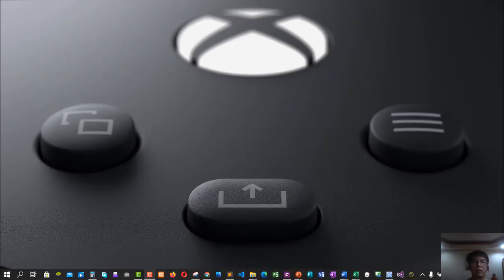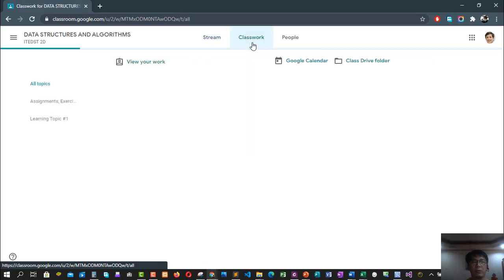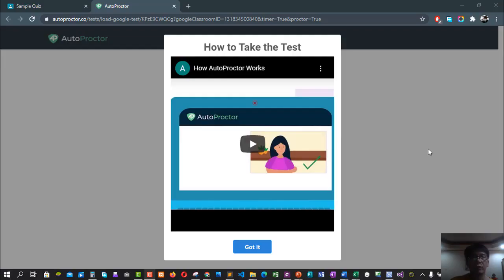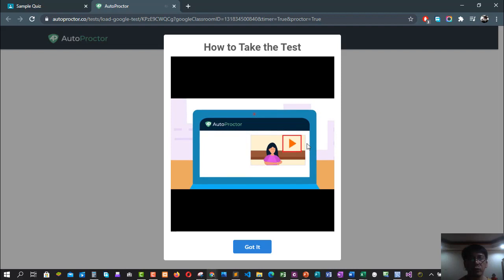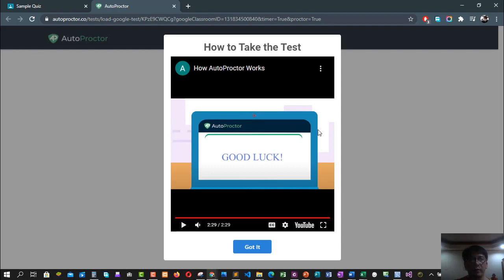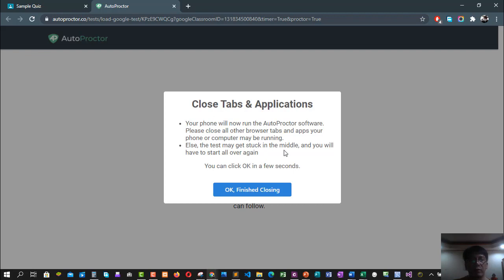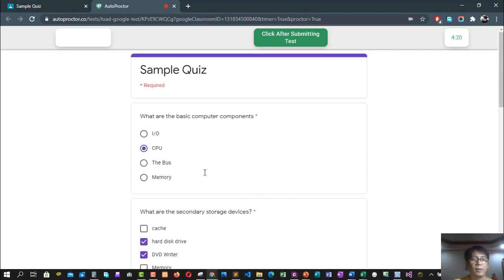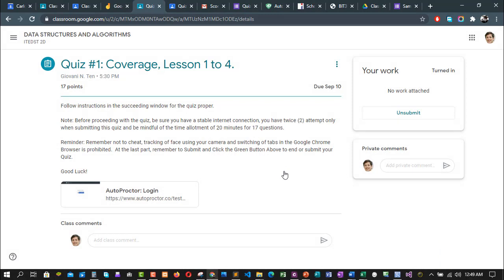How to take a quiz in Google Classroom using Google Form and AutoProctor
This is a sample tutorial on taking up the quiz in Google Classroom using Google Form and AutoProctor.